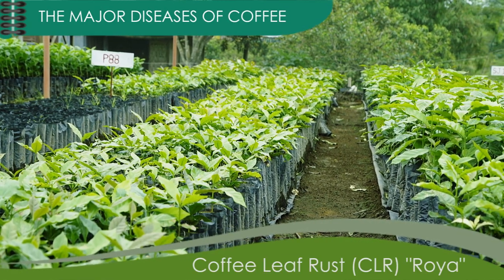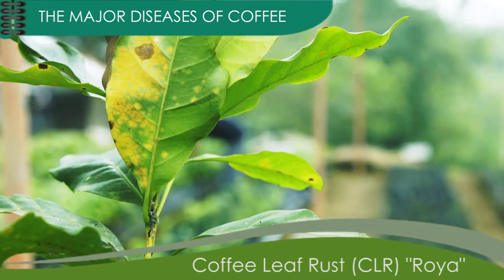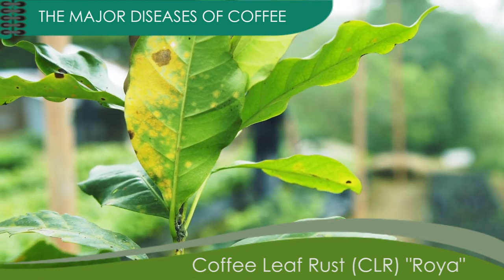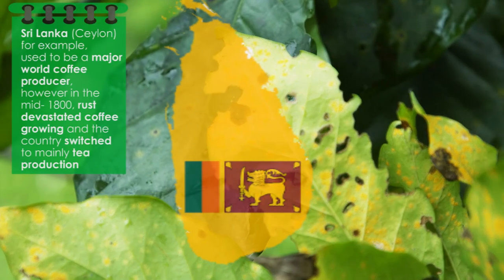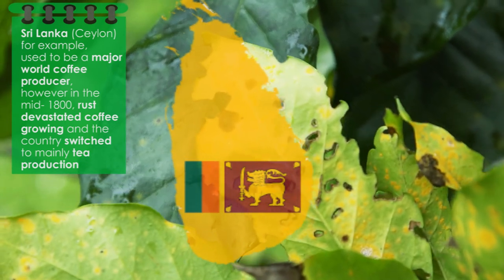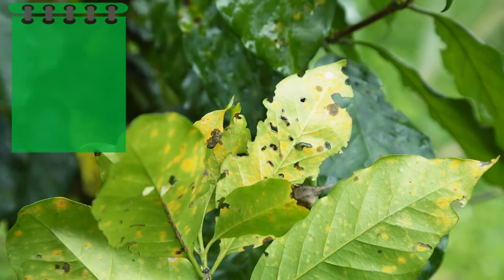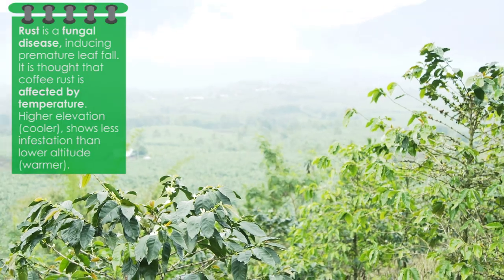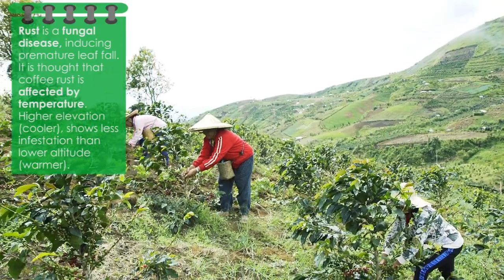Coffee Leaf Rust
Good agriculture practice in coffee production.